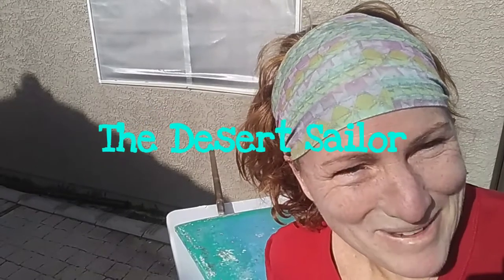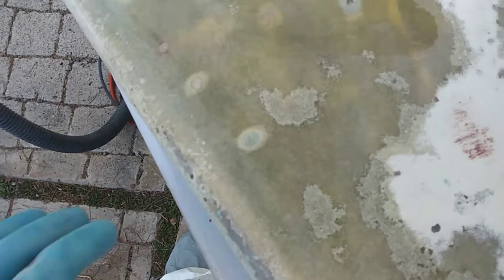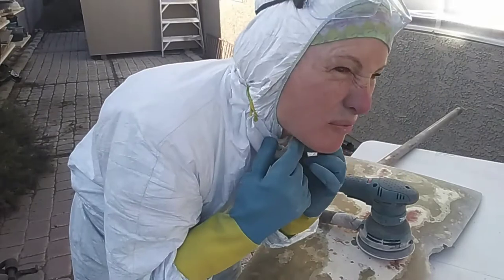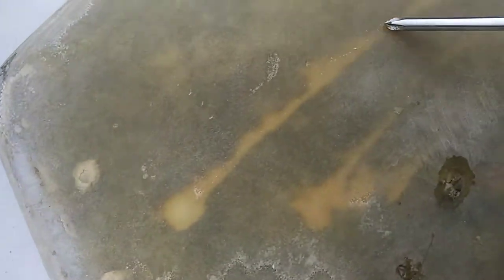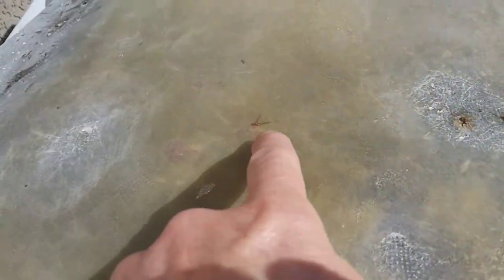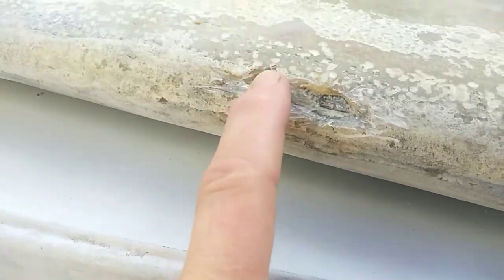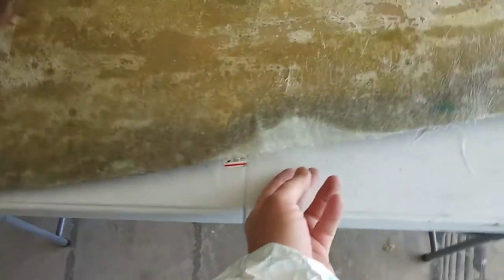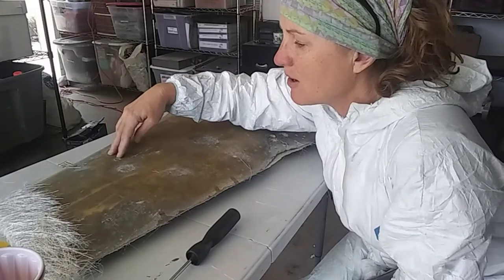Rudder Repair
Part 2!? Unfortunately, there will not be a part 2 video as the footage has been lost! Even the photos. But, if I ever post a blog with the final steps, I'll let you know! Sucks... :(

Feel free to message me here on YT or on IG or find me and on Facebook

"Little Rock"